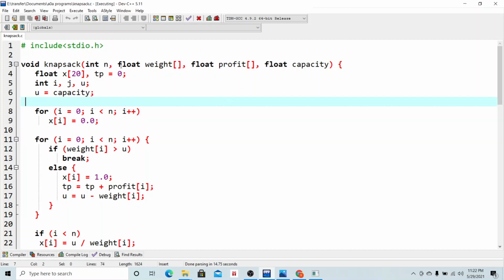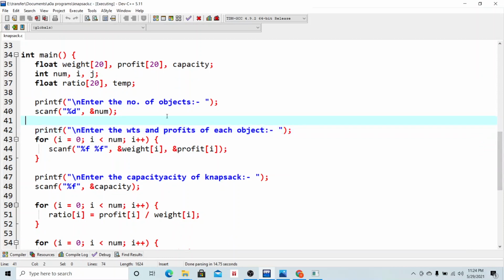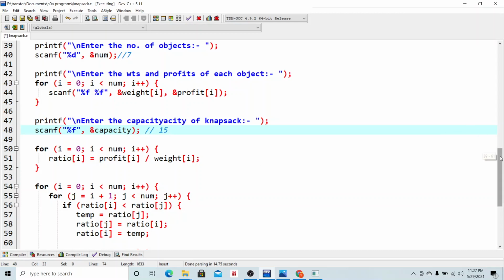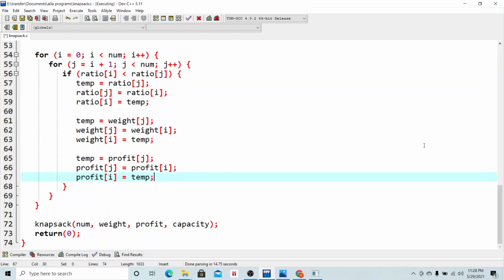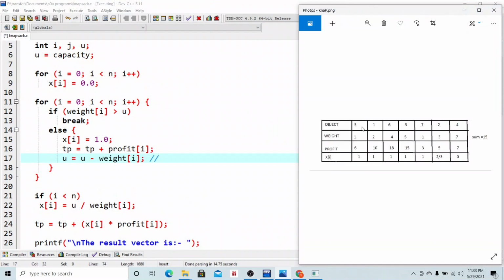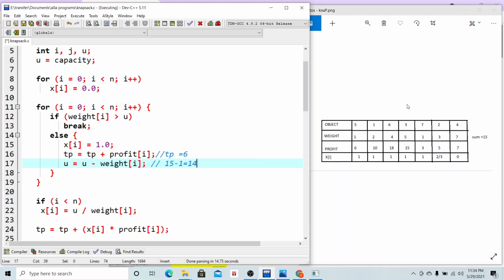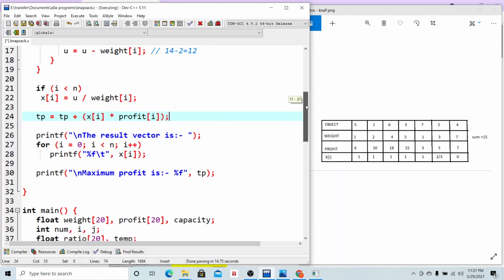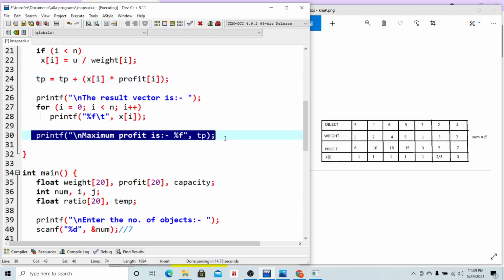Knapsack Problem - Greedy Method Code Implementation in C | Analysis of Algorithm